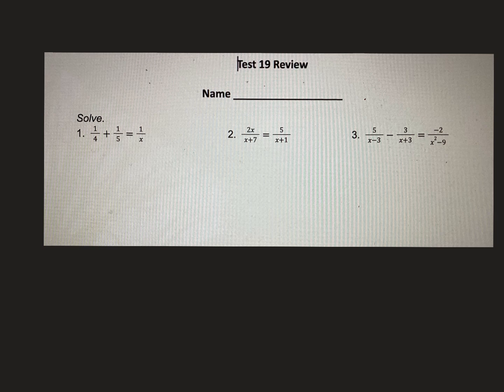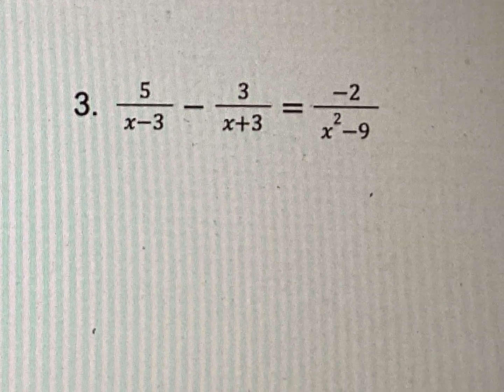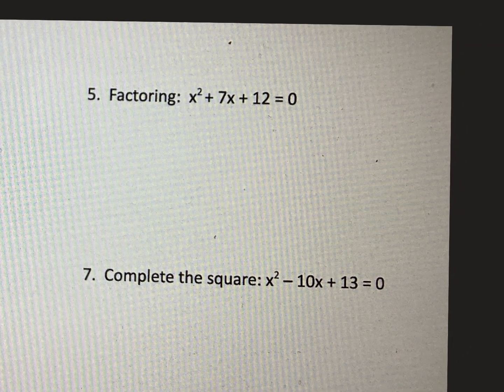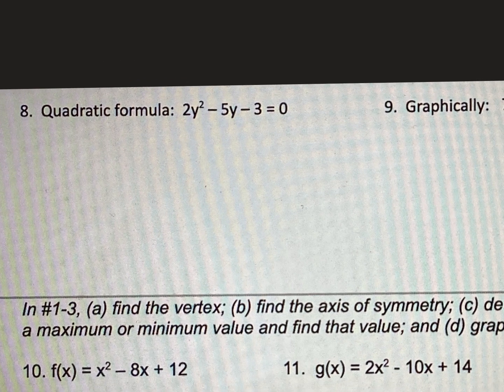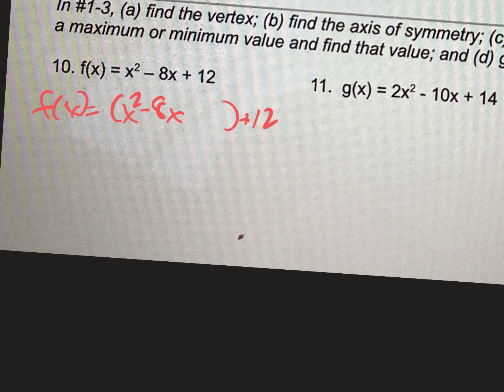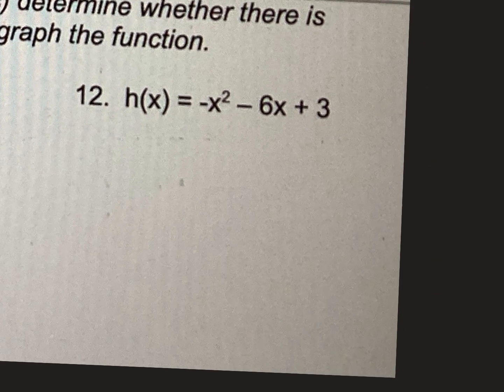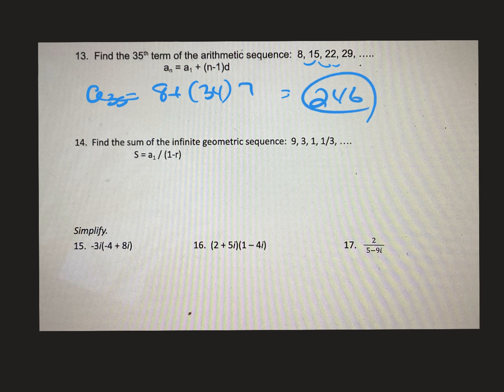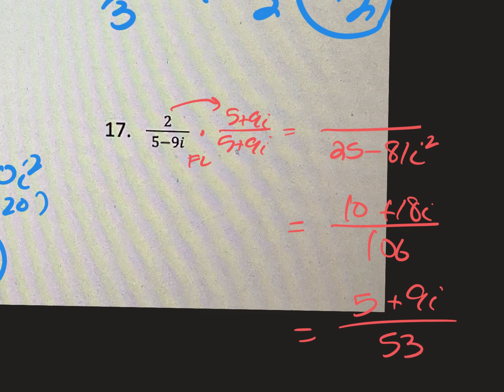Adv Alg practice 19 mb (2024)